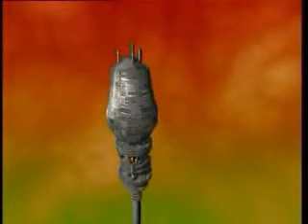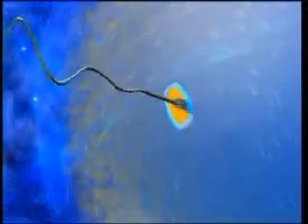The Creation of Humanity - Part 3 8